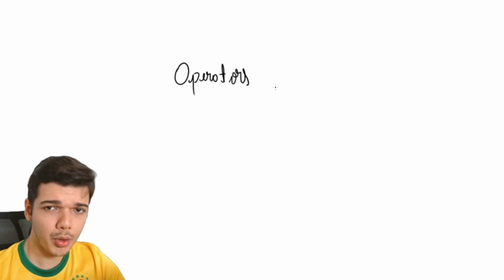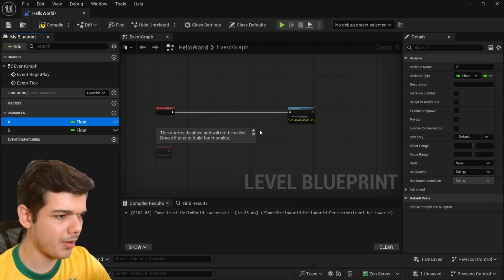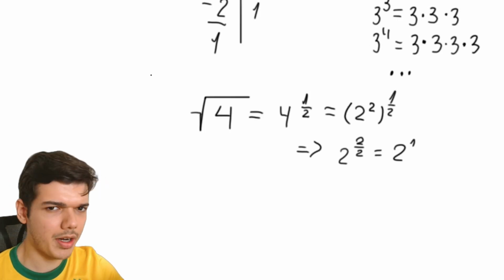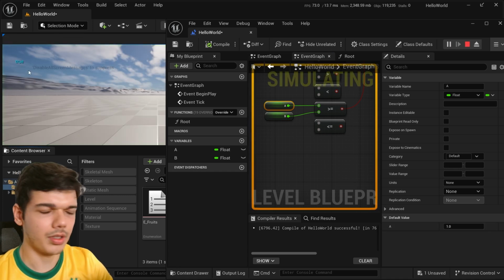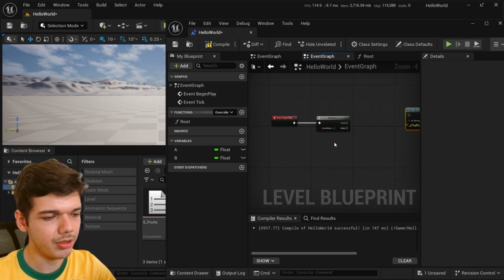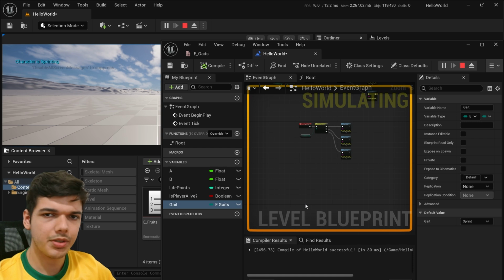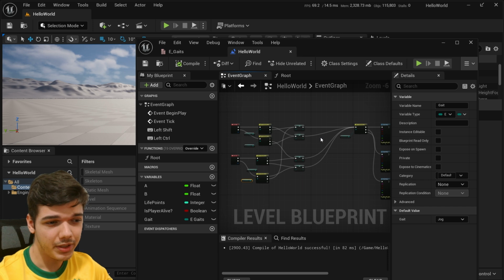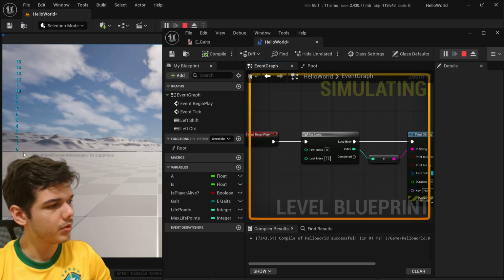Programming Concepts in Blueprints - EP2: Operators and Control Flow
A series of videos teaching programming concepts using Unreal Engine 5 Blueprints. In this episode we will discuss about Operators and Control Flow

Contents of Video:
00:00 - Presentation
00:30 - What are Operators?
00:55 - Arithmetic Operators
02:00 - Relational Operators
02:42 - Logic Operators
05:26 - Moving to Unreal Engine
05:43 - Blueprints Arithmetic Operators
12:26 - Custom Operator - Root (Cubic, 4, 5...)
15:09 - Blueprints Relational Operators
17:44 - Blueprints Logic Operators
18:02 - AND, OR, NOT
19:44 - XOR, NOR, NAND
21:44- Control Flow
22:00 - Conditional Structures
22:50 - Blueprints Conditional Structure
23:22 - Example of Branch (If) use
25:42 - Switch
26:26 - Creating an Enum to use Switch
27:15 - Blueprints Switch
29:01 - Switch Walk/Jog/Sprint Example
35:03 - Loop Structures
35:17 - While Loop
35:36 - For Loop
37:02 - Blueprints While Loop
39:35 - Blueprints For Loop
40:25 - Like, Share, Subscribe!
40:53 - Support the Channel